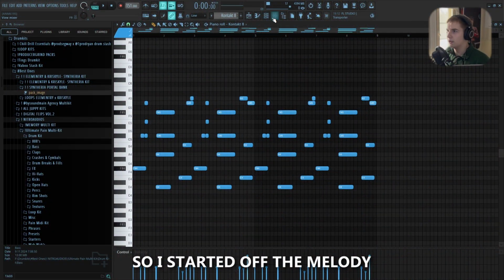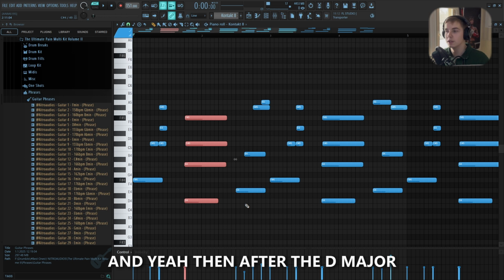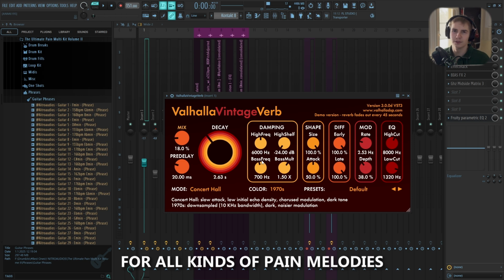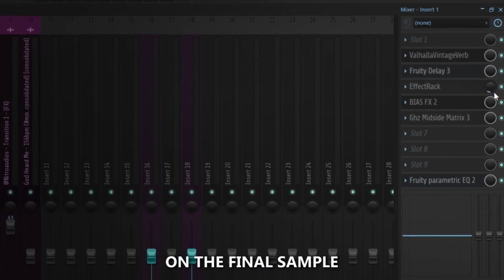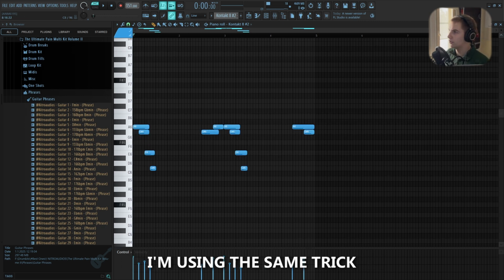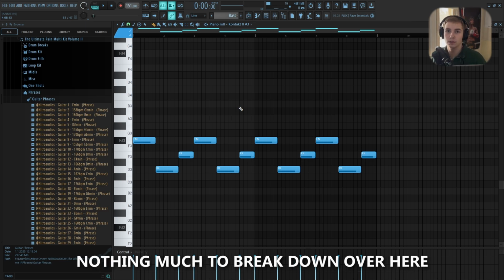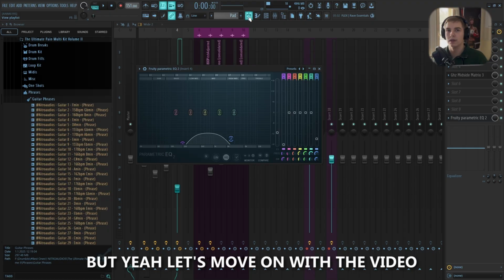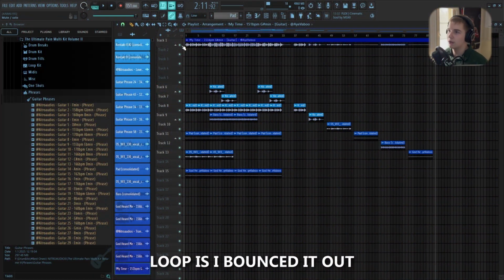How To Make PLACEMENT READY Guitar Loops In FL Studio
🚨 "The Ultimate Pain Multi-Kit Bundle" OUT NOW!

In this video I'm showing y'all how to make placement ready guitar loops in fl studio.